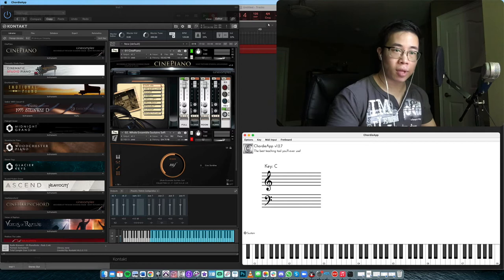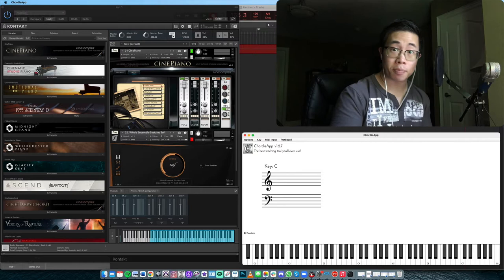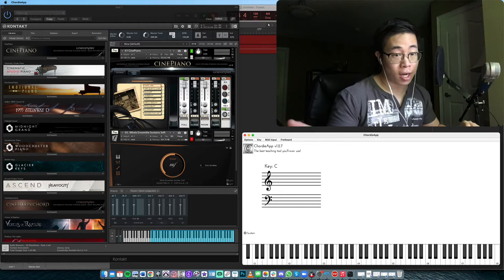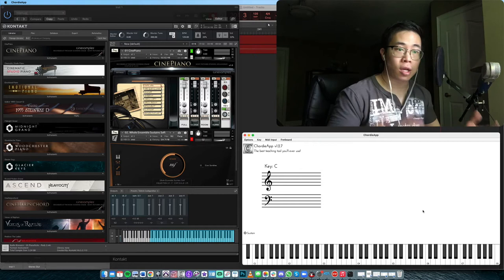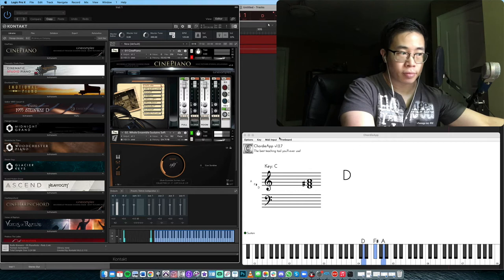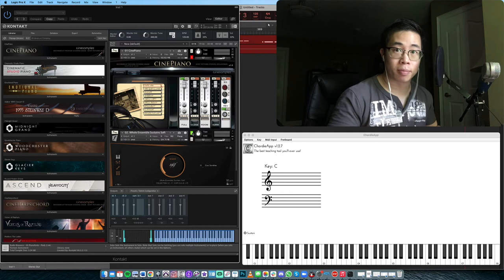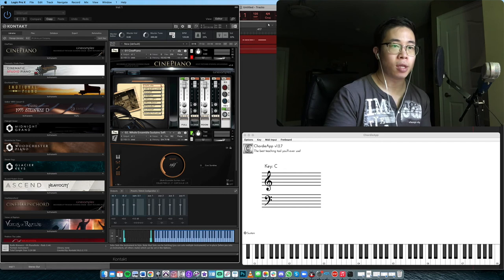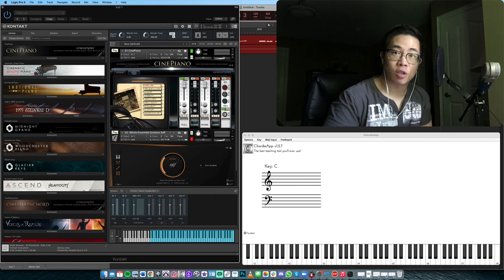2 Reasons Why You Need to Learn the Piano!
Hey friends! In today's video, we'll dive into the concept of learning an instrument, specifically piano. Why do is it so important, and how can it help you with your writing? Let's jump in!

Peter ($20)
Douglas Law ($10)
Nicholas Potaris ($5)